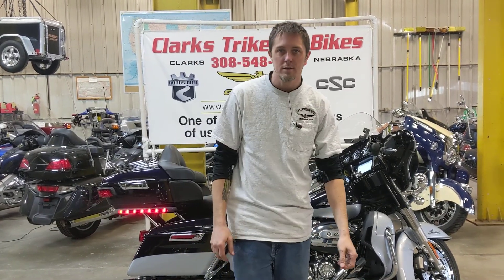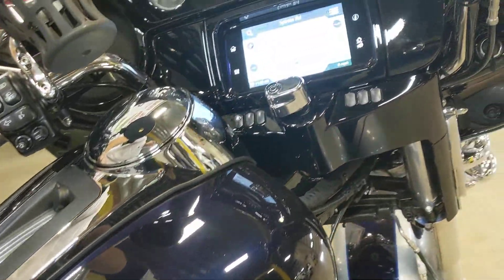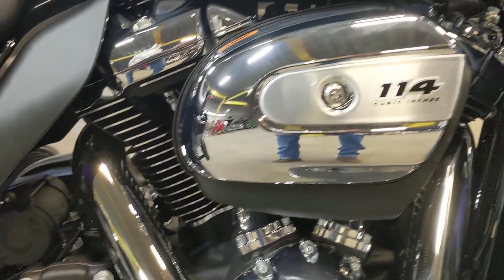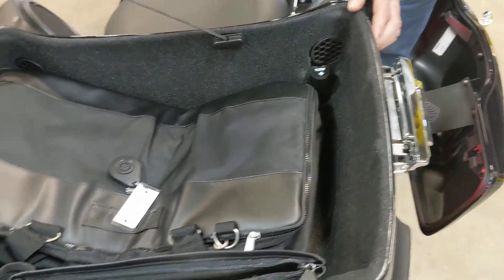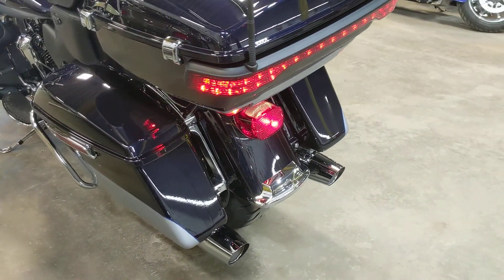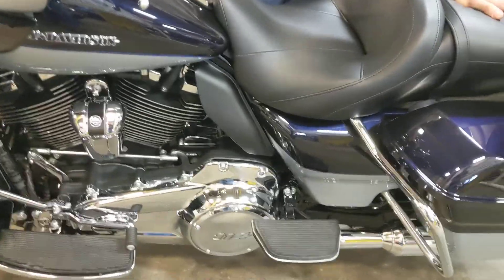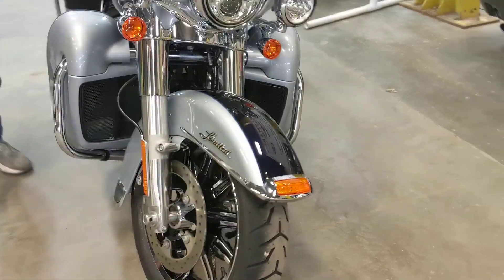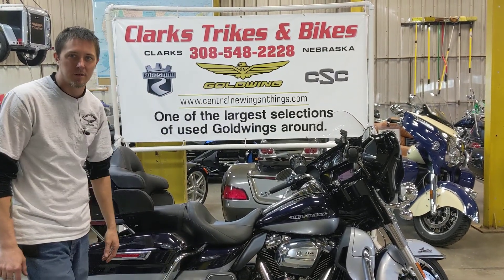SOLD################### #881 2019 Harley Davidson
2019 Ultra classic limited